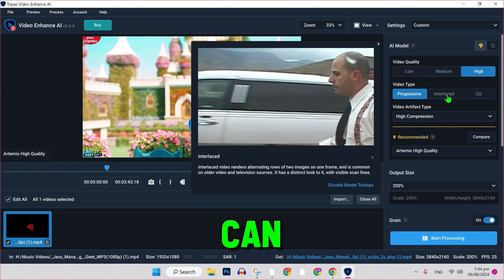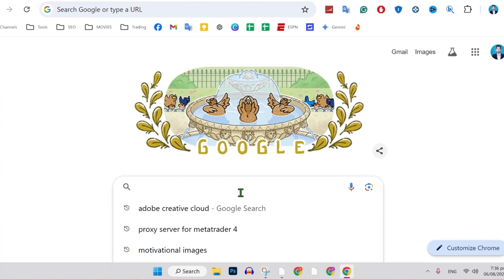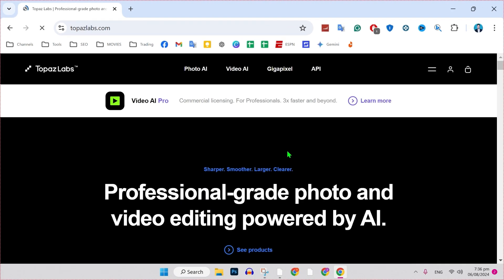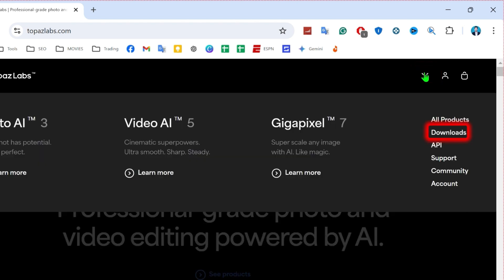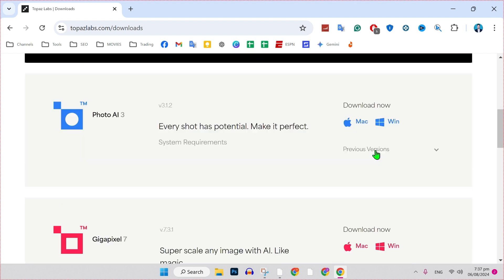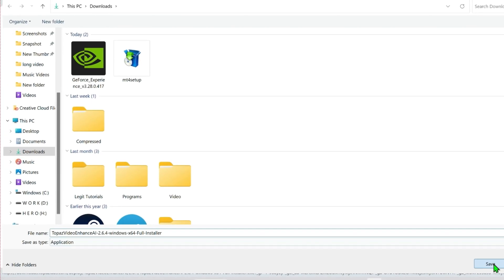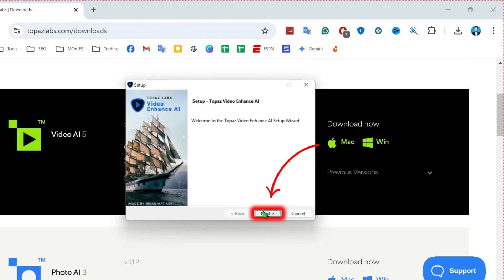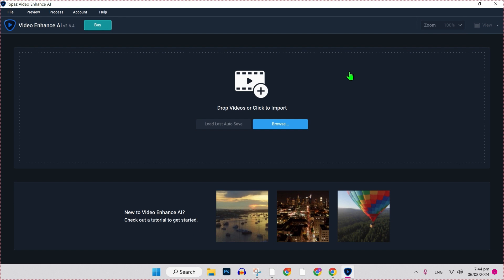Install & Download Topaz AI - Free AI Tool For Image and video Enhancer (2025 Updated Way)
In this Tutorial you'll learn Install & Download Topaz AI - Free AI Tool For Image and video Enhancer, Better Resolution  in 2025.

"Looking to enhance your images and videos with cutting-edge AI technology? In this tutorial, we'll show you how to download and install Topaz AI, a powerful tool for improving the quality of your media content.

Join us as we guide you through the steps to access Topaz AI, download the installation files, and set up the software on your PC. We'll also explore the key features of Topaz AI, including its advanced image and video enhancement capabilities, ensuring you get the best results from your projects.

By following our tutorial, you'll unlock the full potential of Topaz AI to create stunning visuals with ease. Watch now to learn how to install Topaz AI and start enhancing your images and videos for free!

By The End Of This Tutorial, You'll Have a Fully Known By Install & Download Topaz AI - Free AI Tool For Image and video Enhancer, Better Resolution